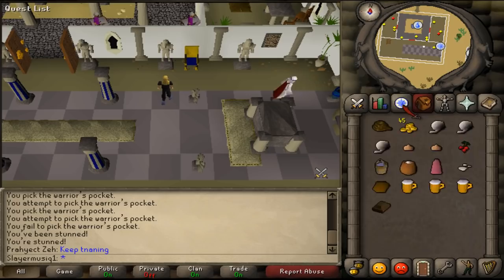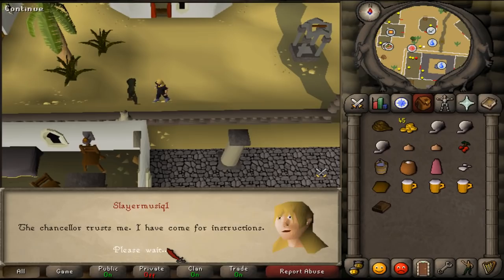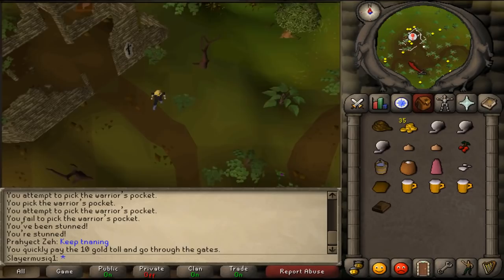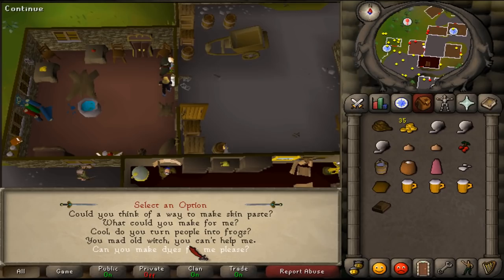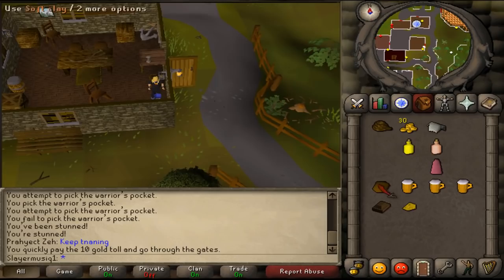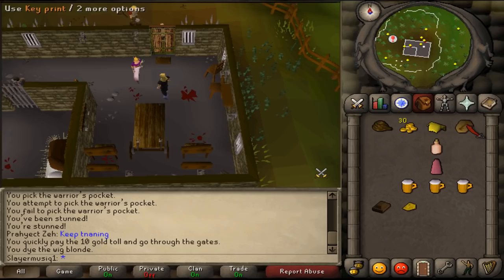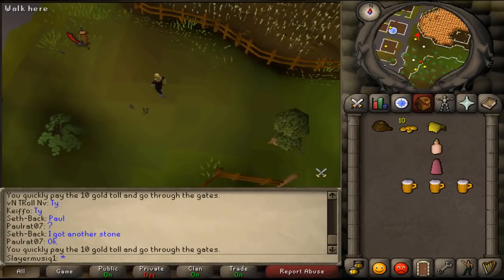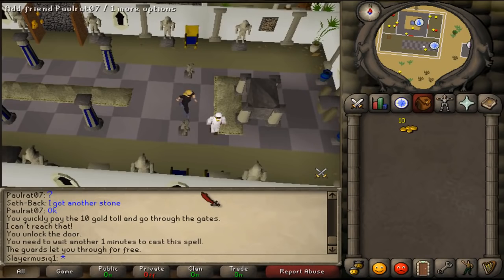[OSRS] Prince Ali rescue quest guide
Runescape Prince ali rescue quest guide walkthrough with live commentary in the Old school servers/ OSS/ 07scape/ 2007 rs